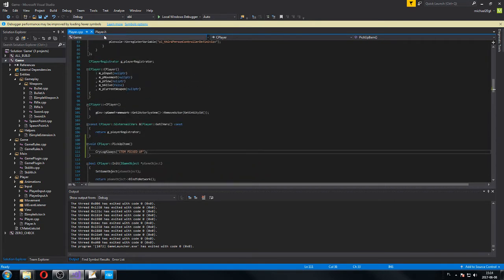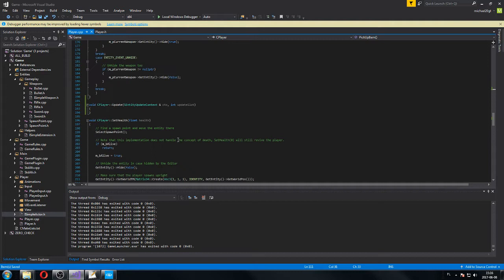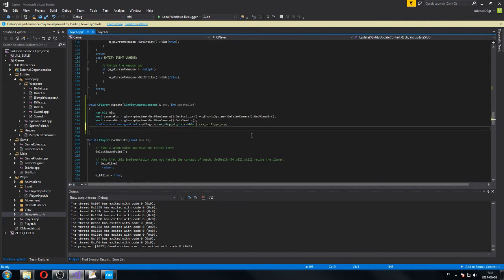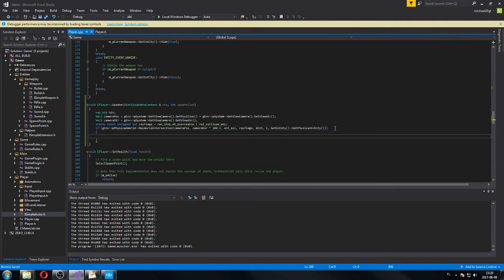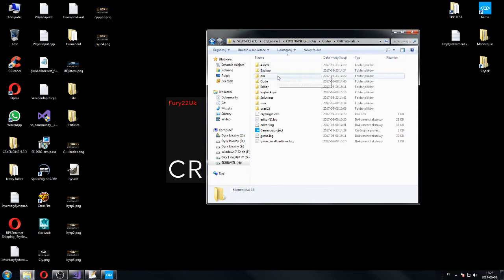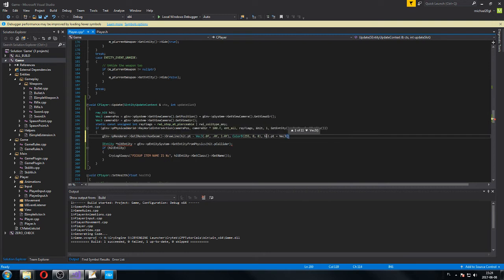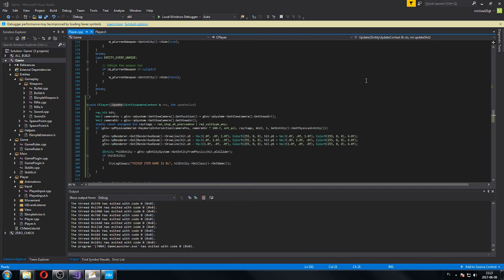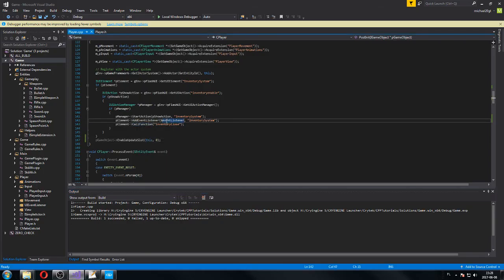CRYENGINE *TUTORIAL* - RPG INVENTORY SYSTEM from scratch part 9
Part 9 ! We are getting there!
Check also this website for more video tutorials and help us to grow the community!

In this part we are going to give our PICK UP function more functionality! We are also going to use RAY CAST to check what item we are looking at, and we are going to show message in the console if we look at the item!